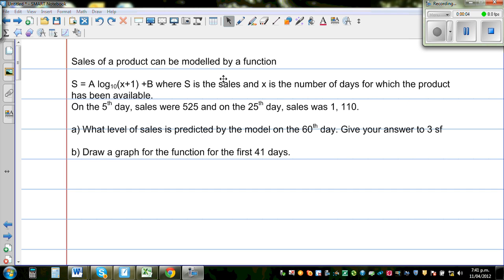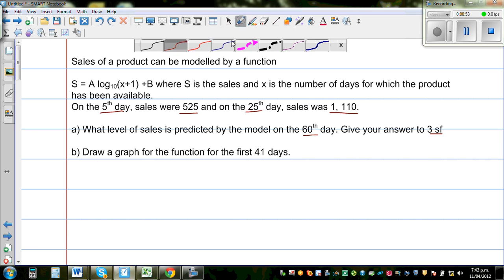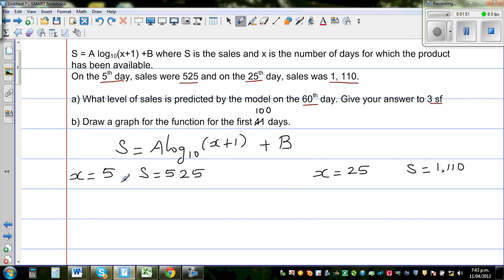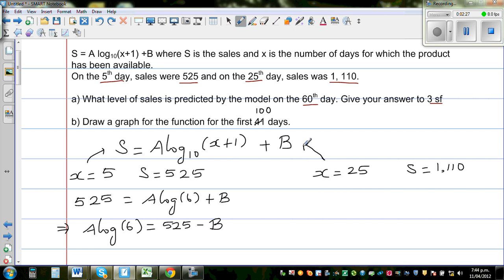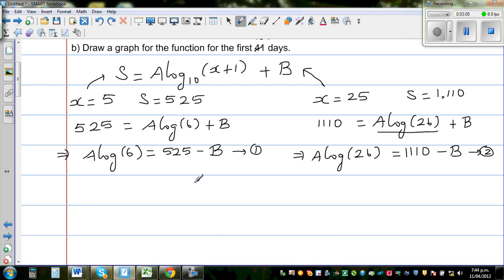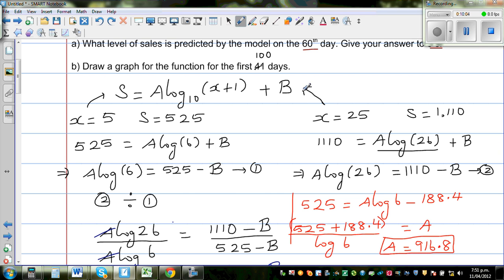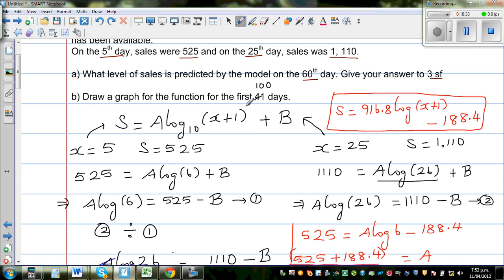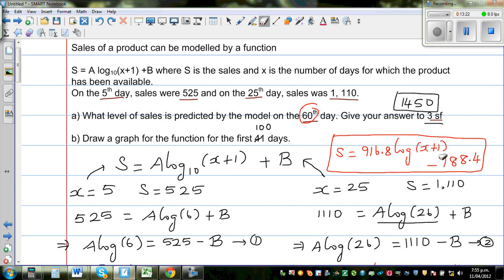Application of log graph in real life to model sales of a product